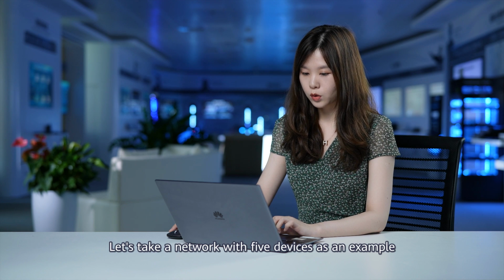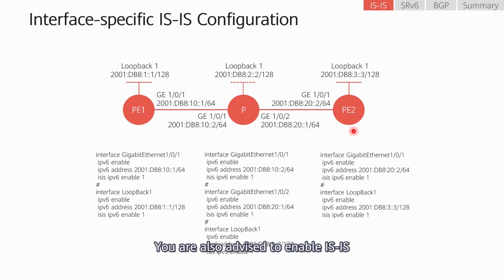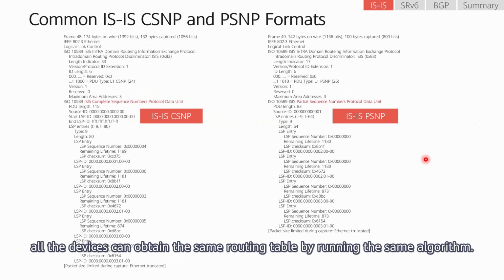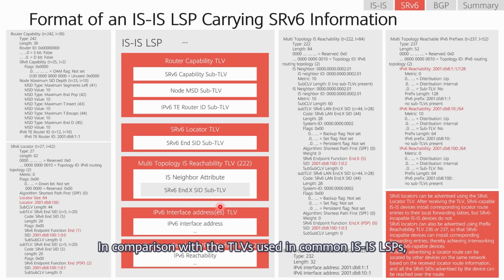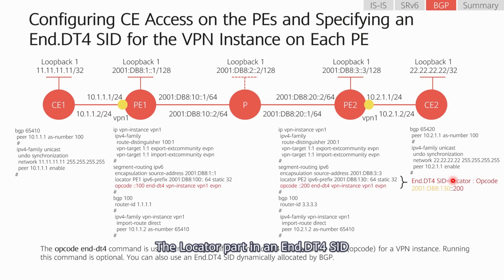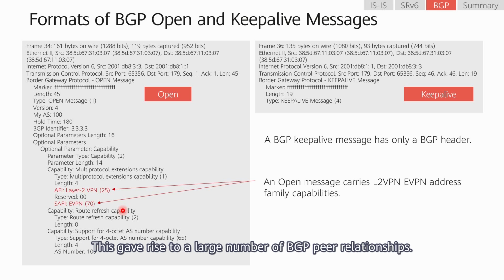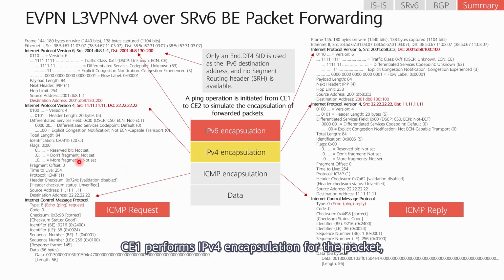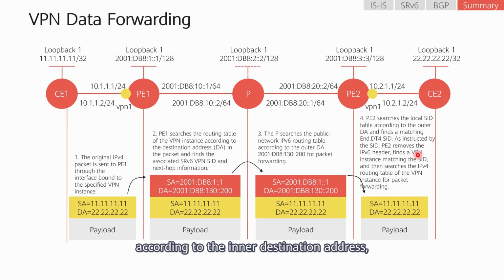How to Configure EVPN L3VPNv4 over SRv6 BE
This video provides a deep dive into the configuration process in the EVPN L3VPNv4 over SRv6 BE scenario, introduces packet exchanges and protocol extensions, describes the usage scenarios of key commands, demonstrates the detailed configuration verification process, and summarizes the route advertisement and packet forwarding principles in this scenario.